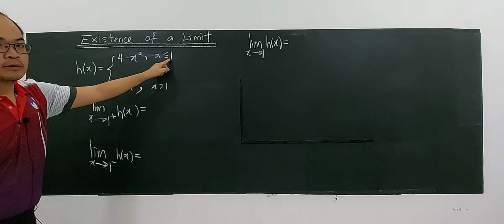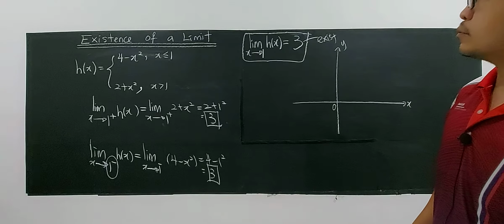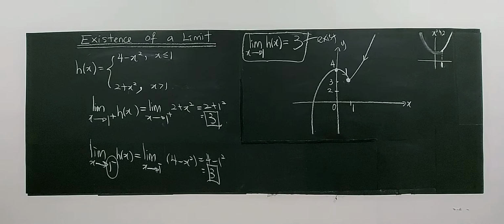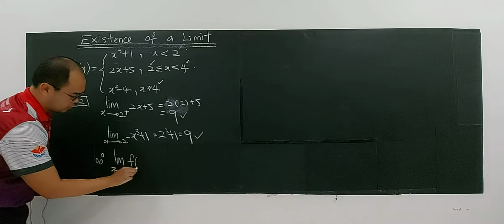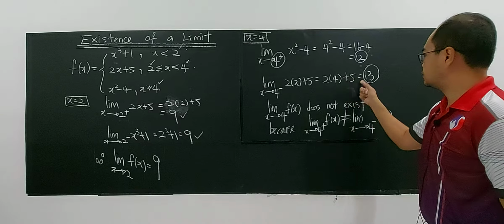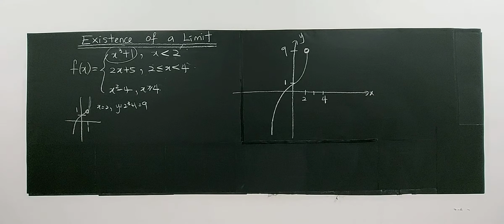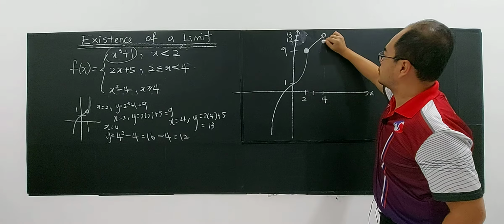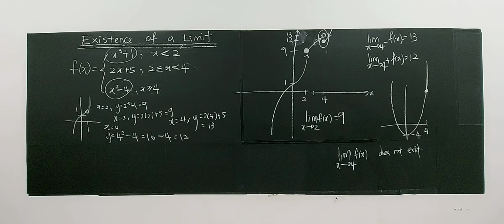8.1 LIMITS (10)